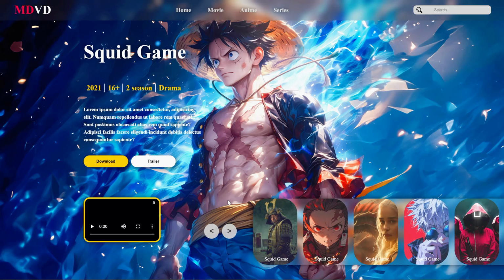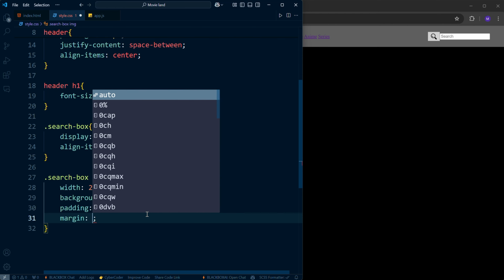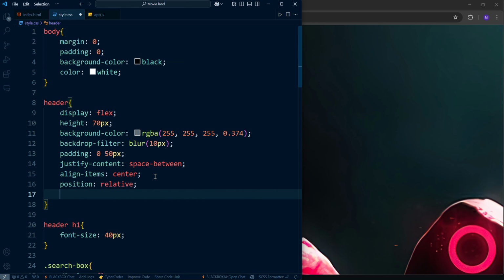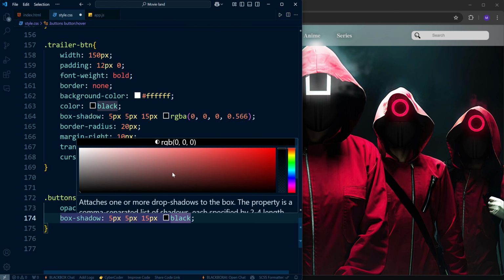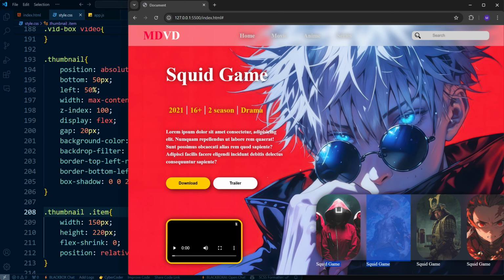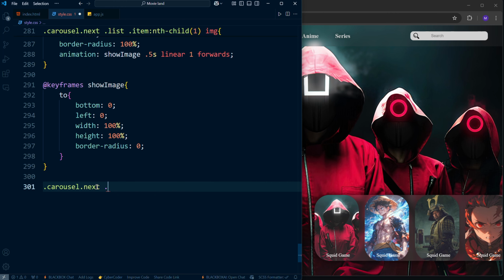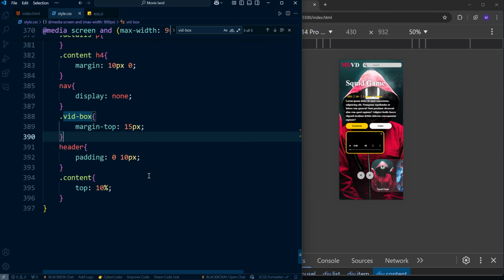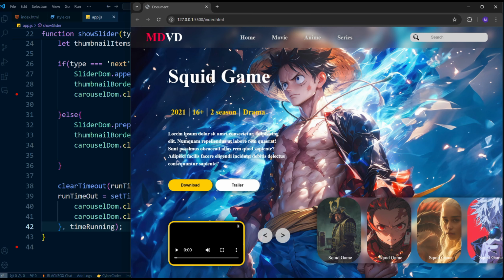Creating an Animated & Responsive Movie Website Landing Page | HTML, CSS & JavaScript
✅Learn how to create a movie website landing page using HTML, CSS, and JavaScript

00:00 intro
02:10 create header
06:40 create carousel
15:30 create thumbnail
18:10 add arrow buttons
20:38 start animating
25:45 responsive for mobile
27:20 start JavaScript

in this step-by-step web development tutorial! This project features a stunning carousel and slider, a sleek navigation bar, and engaging smooth animations to deliver a modern and interactive design. We’ll also build a responsive thumbnail gallery and explore essential UI/UX design principles to make your website stand out.

Whether you're a beginner or looking to enhance your frontend development skills, this video will guide you through crafting a custom website with JavaScript effects and CSS transitions. Perfect for practicing responsive web design and creating a modern movie landing page.